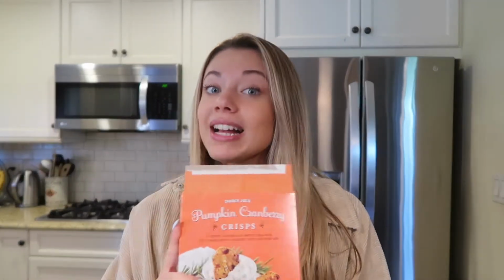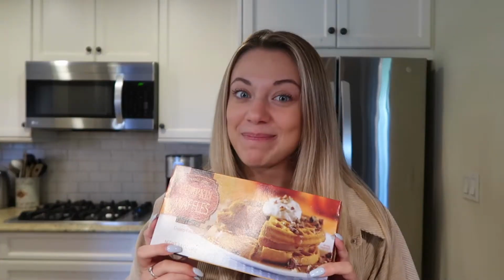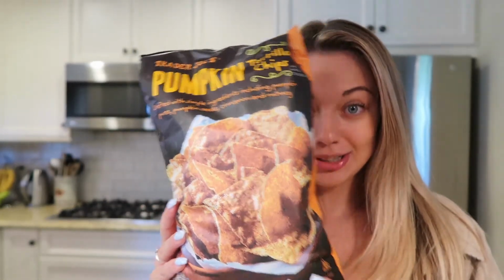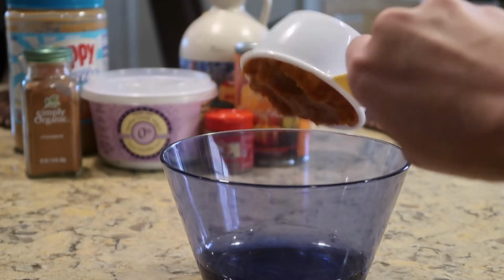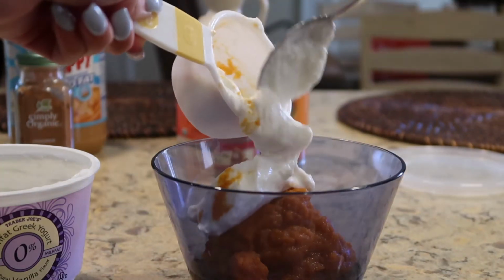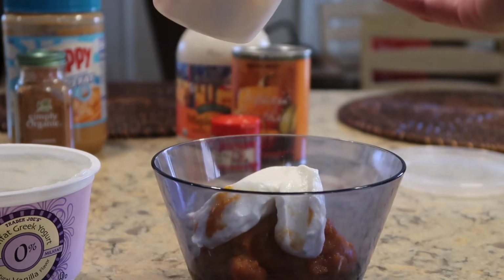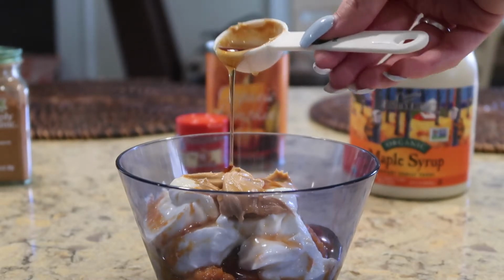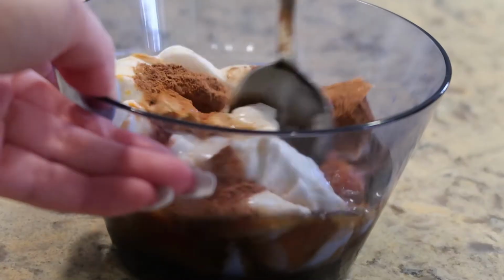trader joe's fall haul & pumpkin dip (pumpkin cream cheese, tortilla chips, soup & more!)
In today's video, I go to Trader Joe's and show you all the delicious fall/pumpkin items I bought! I also make an easy and healthy 6 ingredient pumpkin dip recipe:) Thank you for watching and if you liked this video, please do not forget to like, subscribe, and share it!